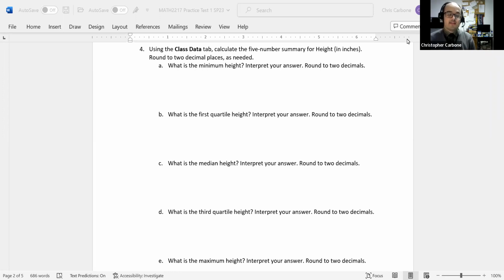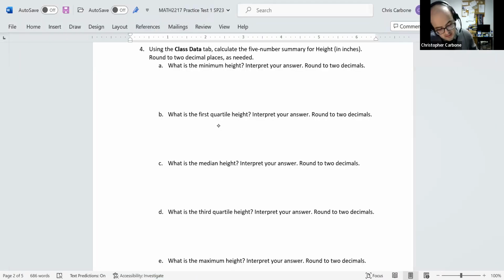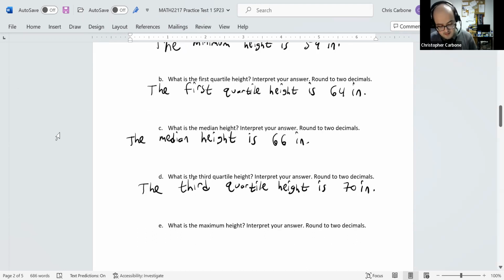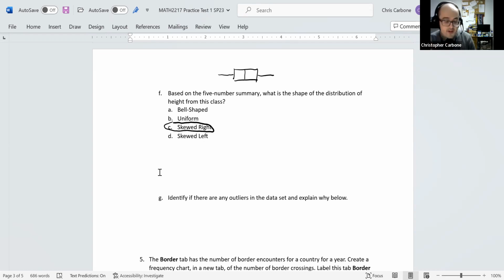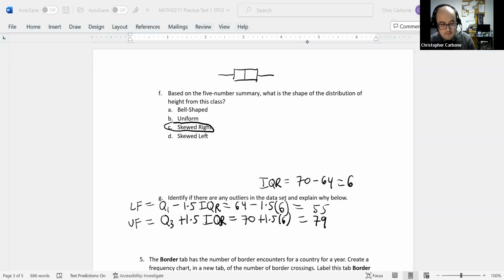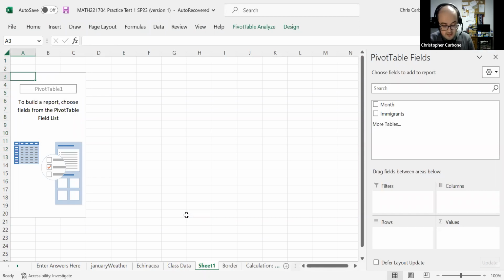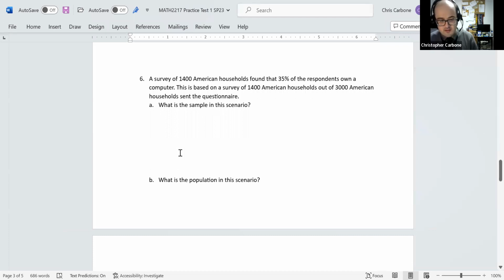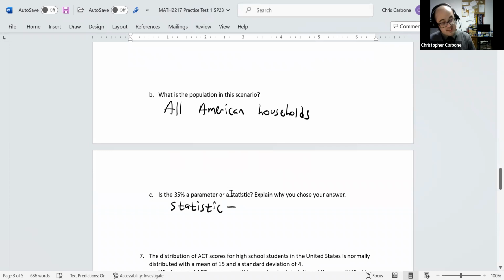Statistics Test 1 Review Part 2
In this video, we review calculating the five-number summary, identifying the shape from the five-number summary, calculating the fences to identify outliers, create a relative frequency chart, and identifying populations and samples.